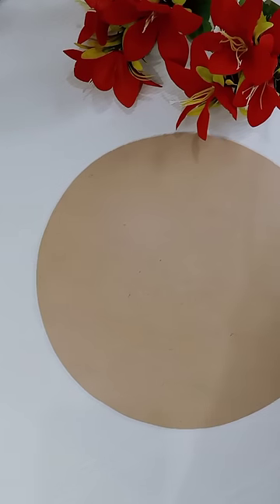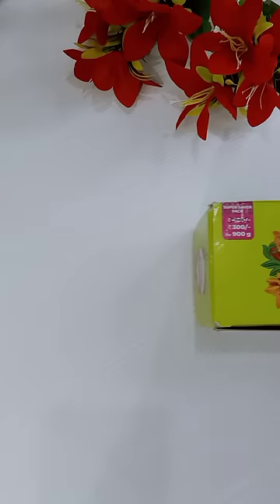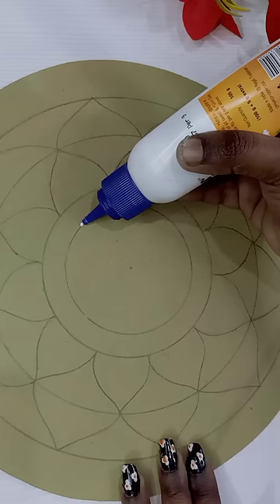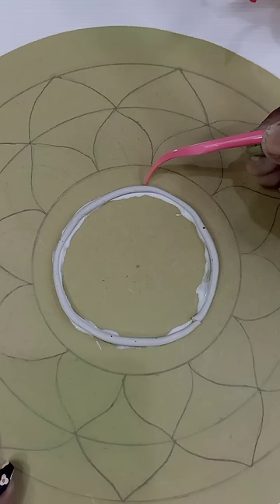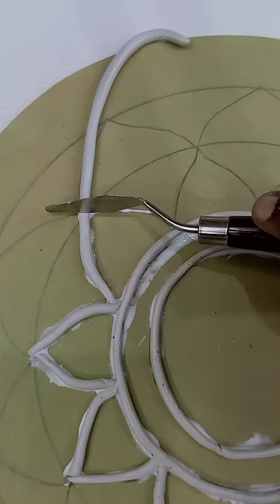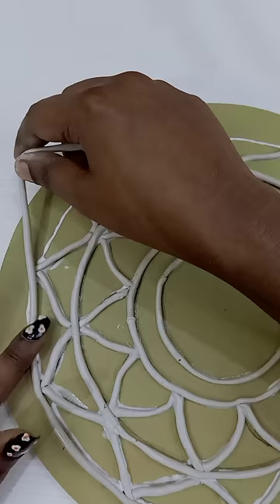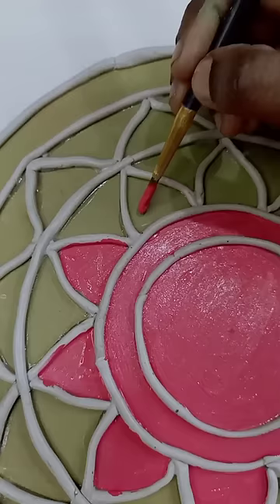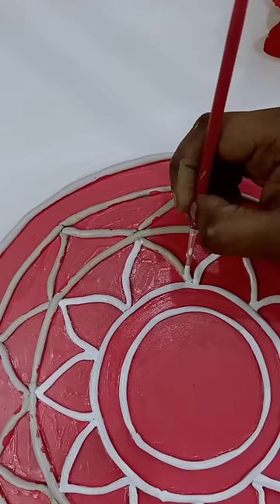Lippan art panalam vanga chellakutties 😻